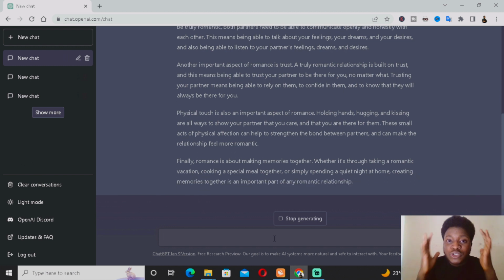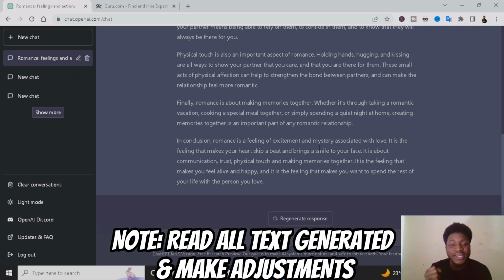How To Use Chat Gpt To Write Articles || Step By Step Tutorial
In this video, You would learn how to use chat gpt to write articles in few minutes. This video is a complete guide on how to use chat gpt to write any article and how to make money with chat gpt through article writing.

This video explains all you need to know on how to use chat gpt to make money online with article writing and how to get started .

Make sure to watch to the end so as not to miss any important information.